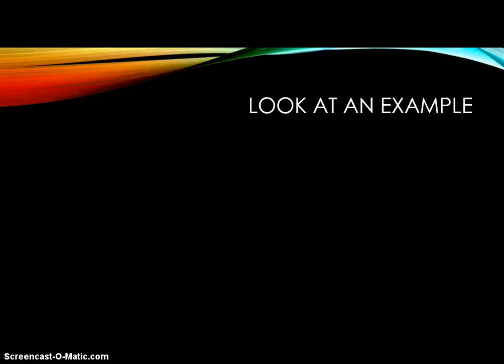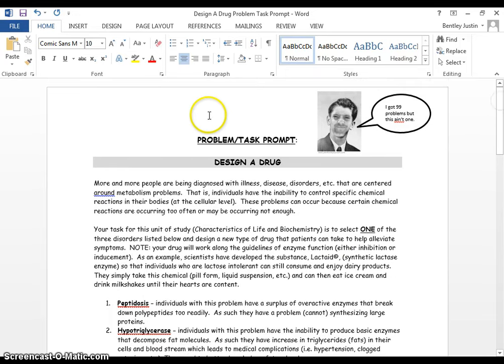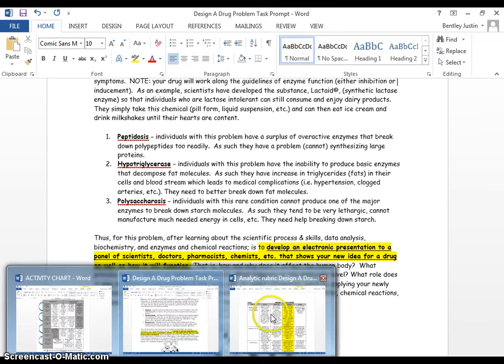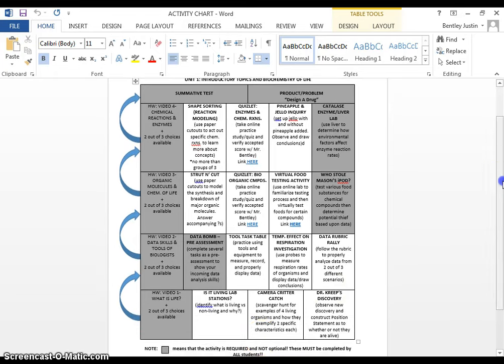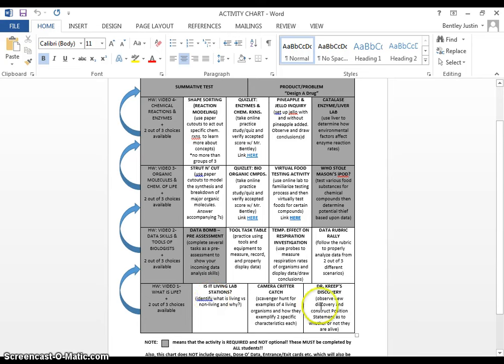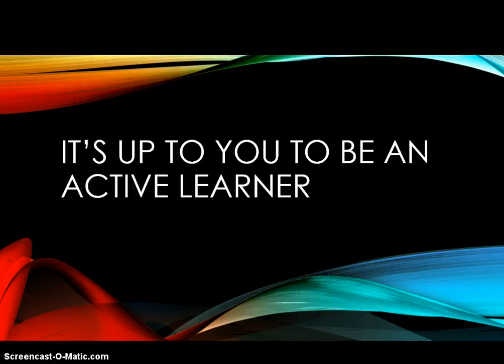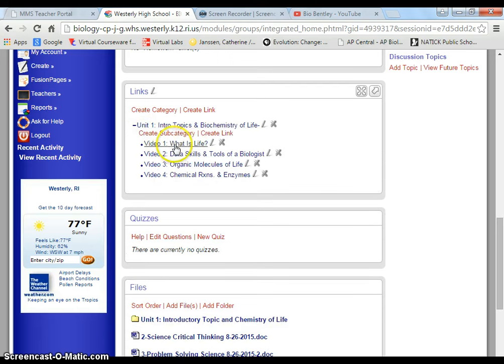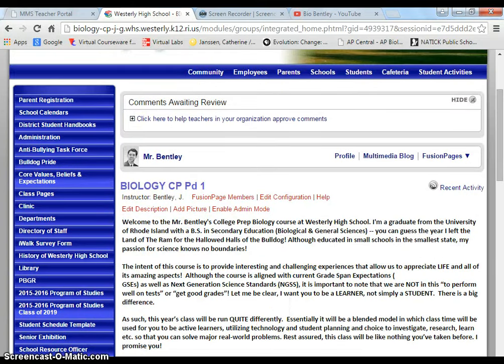Bentley, How Does Class Work This Year?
this video explains the basic setup of the class as well as how it would run.